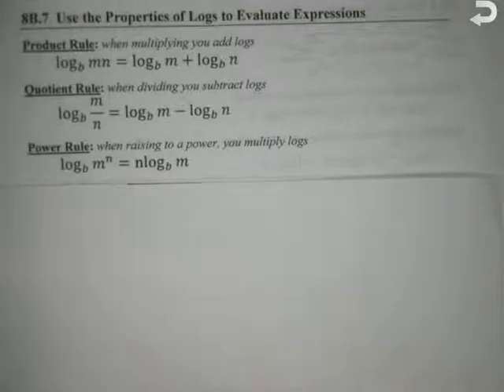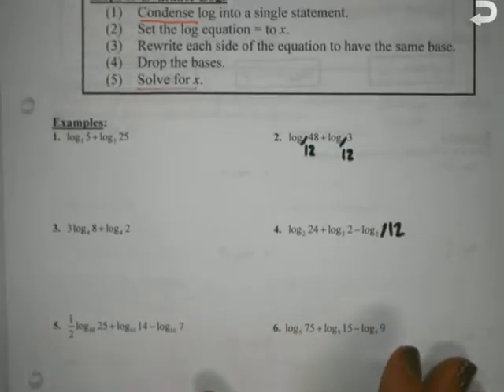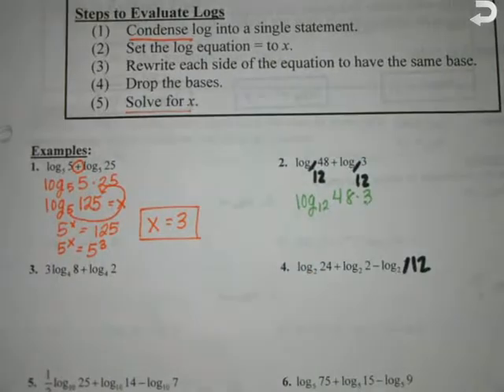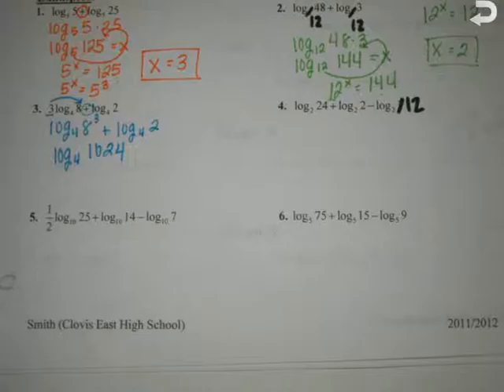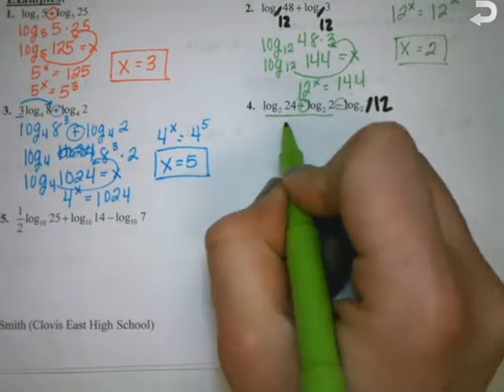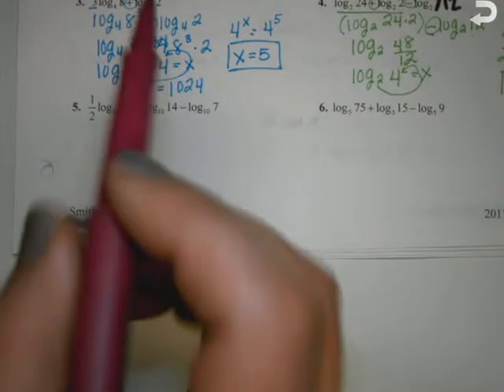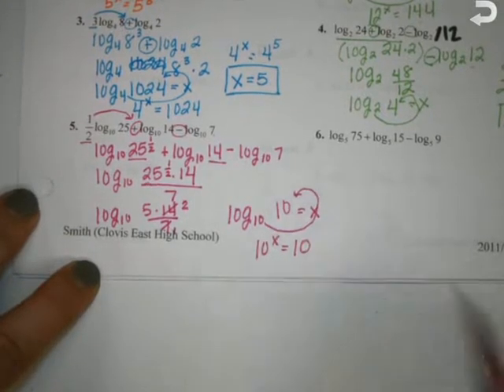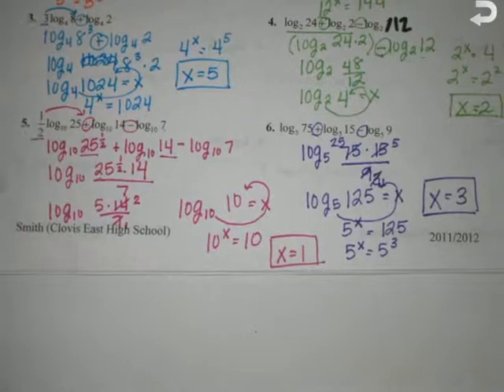Alg 2 8B.7 Notes